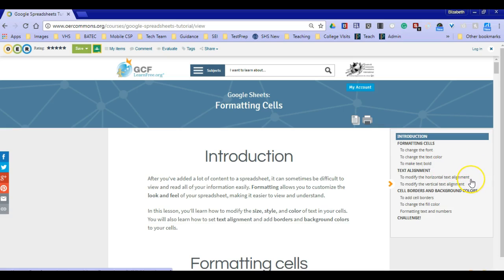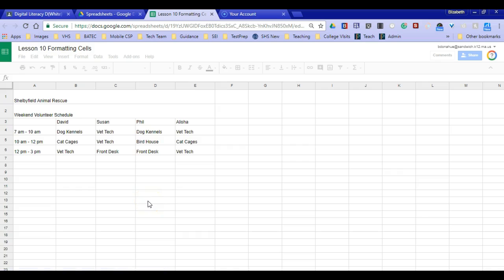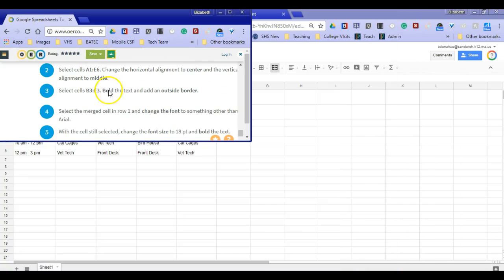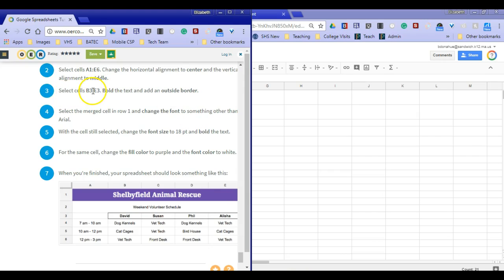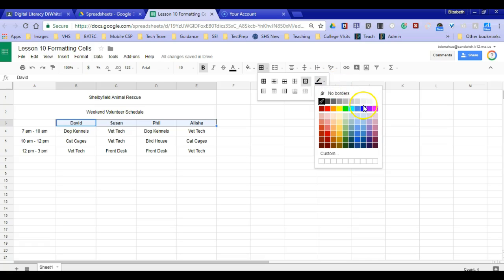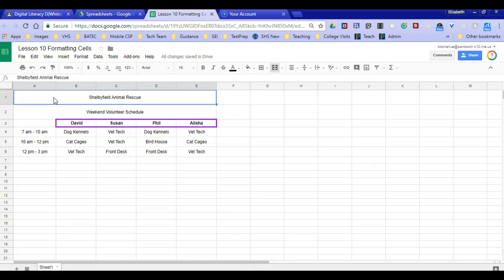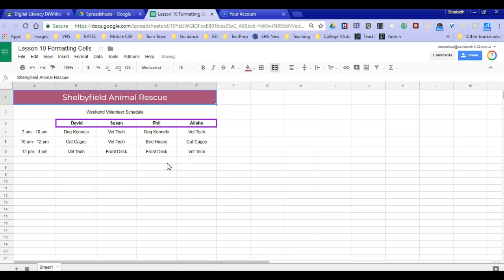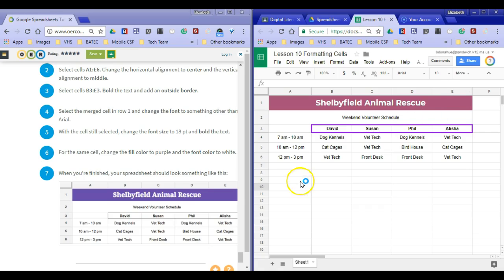Lesson 10 Formatting Cells